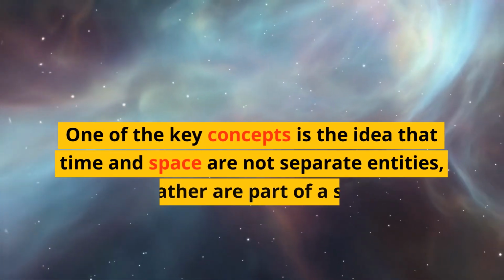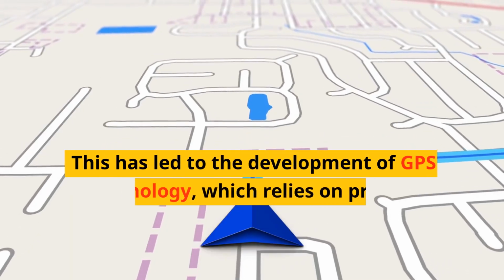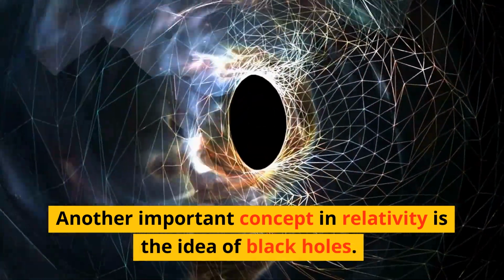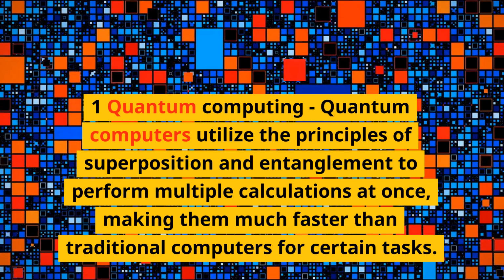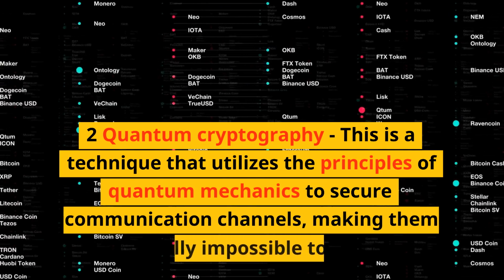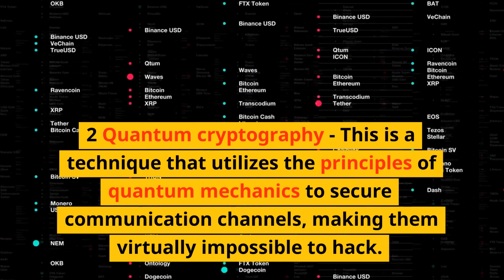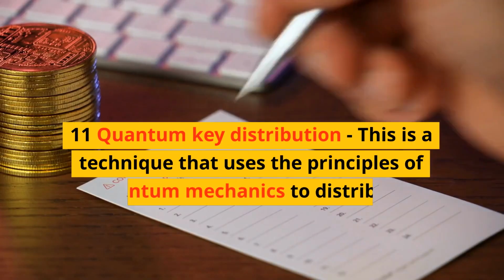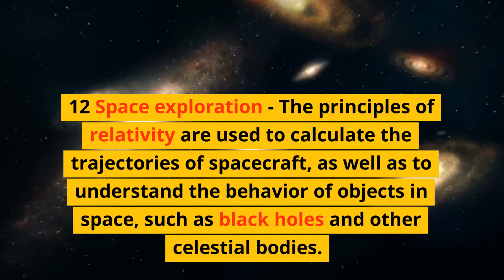Crash course on Physics: Quantum mechanics and relativity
- Gain an understanding of quantum mechanics and relativity and their impact on our understanding of the universe.

Certainly, let's dive into the fascinating world of quantum mechanics and relativity.

Quantum mechanics is a branch of physics that studies the behavior of matter and energy at a very small scale, such as that of atoms and subatomic particles. Relativity, on the other hand, is a theory that describes the behavior of large objects moving at high speeds and in the presence of strong gravitational fields. Together, these two theories have revolutionized our understanding of the universe and led to the development of many important technologies.

One of the most interesting examples of quantum mechanics is the concept of superposition. This means that a particle can exist in multiple states at once, until it is observed or measured. This has led to the development of quantum computers, which can perform multiple calculations at once by utilizing the principles of superposition.

Another fascinating concept in quantum mechanics is entanglement. This occurs when two particles become linked in such a way that the state of one particle affects the state of the other, regardless of the distance between them. This has led to the development of quantum teleportation, a process that allows information to be transmitted instantaneously over long distances.

Relativity has also had a significant impact on our understanding of the universe. One of the key concepts is the idea that time and space are not separate entities, but rather are part of a single four-dimensional structure known as spacetime. This has led to the development of GPS technology, which relies on precise timekeeping to determine the location of objects on Earth.

Another important concept in relativity is the idea of black holes. These are objects with such strong gravitational fields that they trap all matter and light within a certain radius, known as the event horizon. Black holes have been observed and studied using advanced telescopes and have provided important insights into the behavior of matter in extreme conditions.

Now let's take a look at the top 12 popular quantum mechanics and relativity applications in modern technology:

1 Quantum computing - Quantum computers utilize the principles of superposition and entanglement to perform multiple calculations at once, making them much faster than traditional computers for certain tasks.

2 Quantum cryptography - This is a technique that utilizes the principles of quantum mechanics to secure communication channels, making them virtually impossible to hack.

3 Quantum sensors - These sensors use quantum properties to measure changes in physical quantities with extremely high precision, allowing for more accurate measurements in a variety of fields.

4 GPS - The Global Positioning System relies on the precise timing provided by atomic clocks, which are based on the principles of relativity.

5 Magnetic Resonance Imaging (MRI) - This medical imaging technology relies on the principles of quantum mechanics to create detailed images of the body's internal structures.

6 Atomic clocks - These clocks are based on the behavior of atoms and provide the most accurate timekeeping available today.

7 Semiconductor technology - The behavior of electrons in semiconductors is governed by quantum mechanics, and this has led to the development of many important technologies, such as transistors and solar cells.

8 Particle accelerators - These machines use the principles of relativity to accelerate particles to extremely high speeds, allowing scientists to study the behavior of matter in extreme conditions.